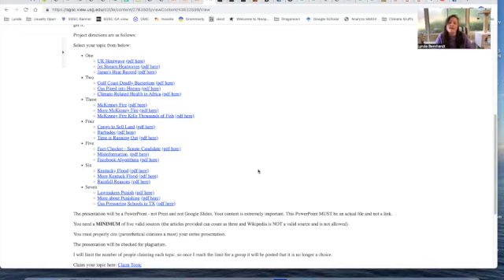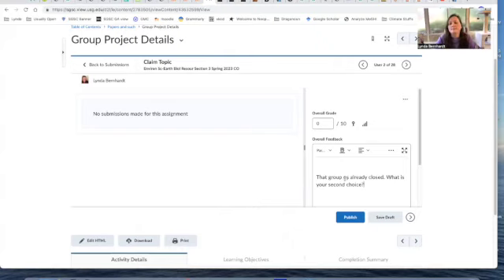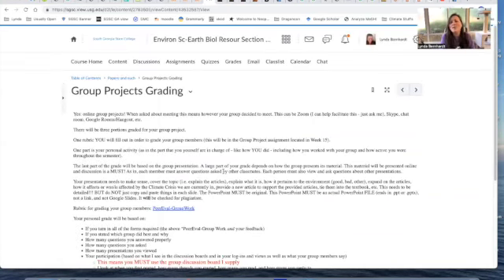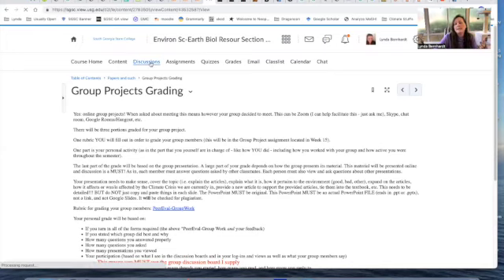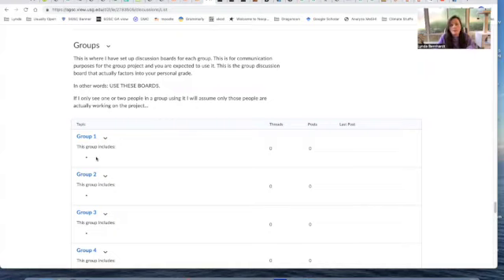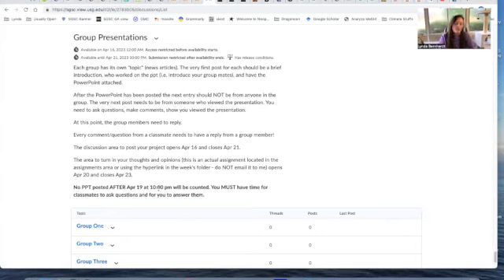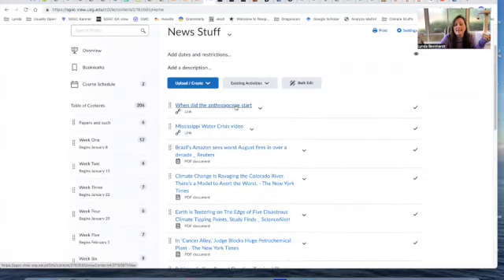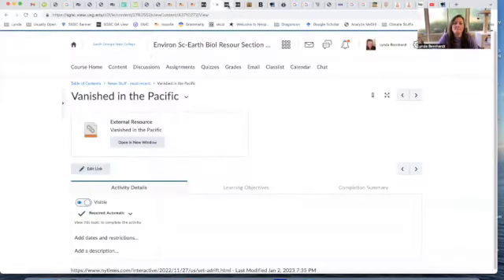Group Project General